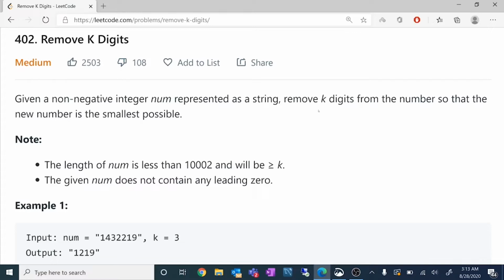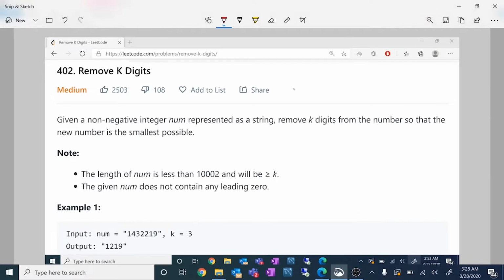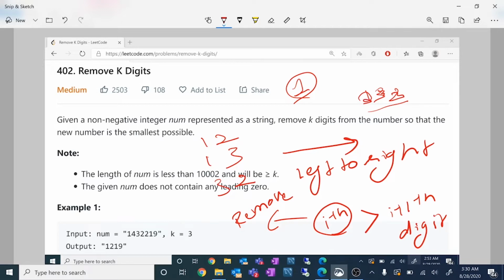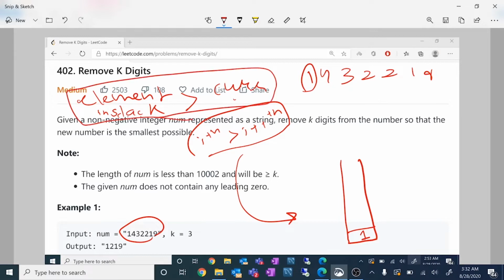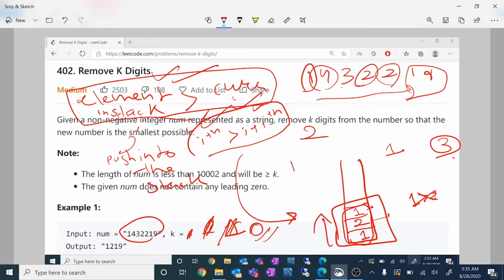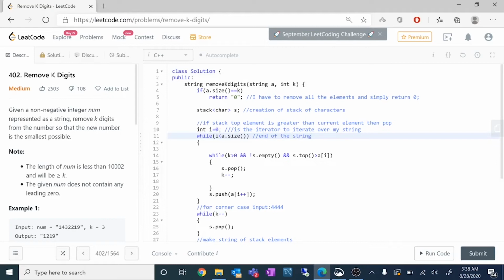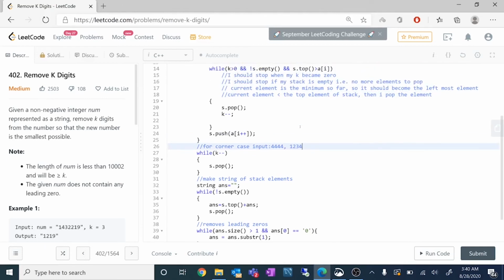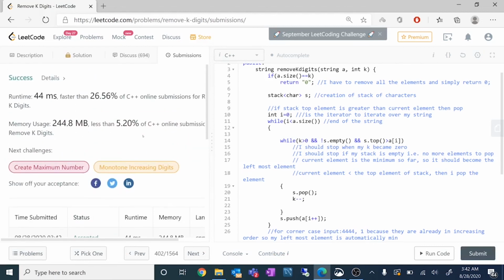Leetcode 402 Remove K Digits | English Code Walkthrough and Explanation| Easy to Understand C++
Detailed Explanation and entire Code Walkthrough of Leetcode 402 Remove K Digits| Stack Based Approach| Easy to Understand C++|
Goldman Sachs,  Codenation, Amazon, Microsoft, Facebook, Google , DirectI, SunTv Interview Problem